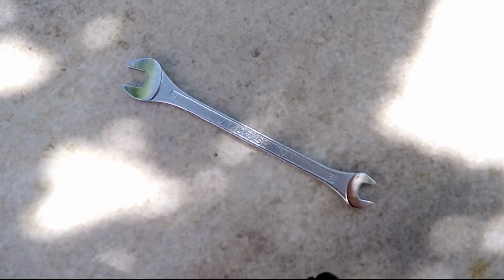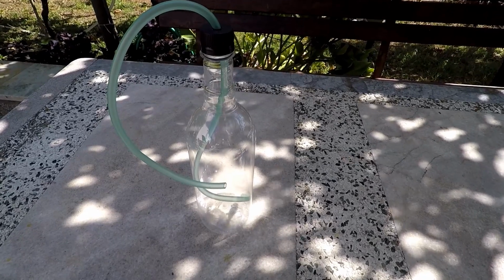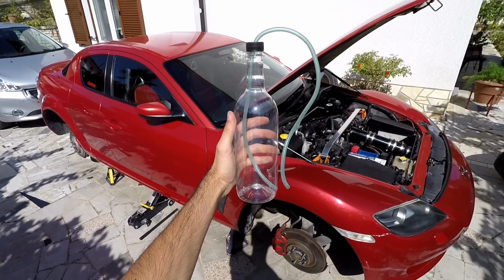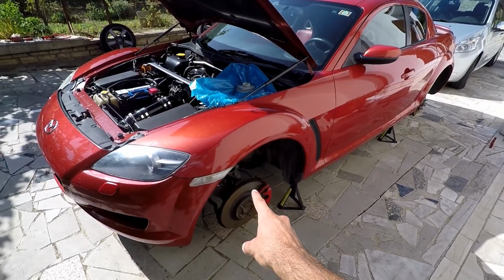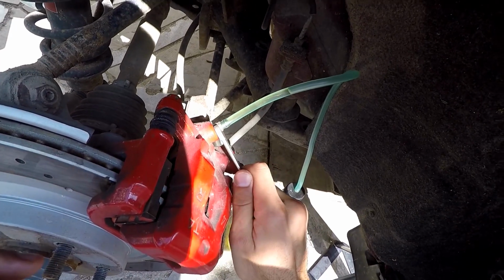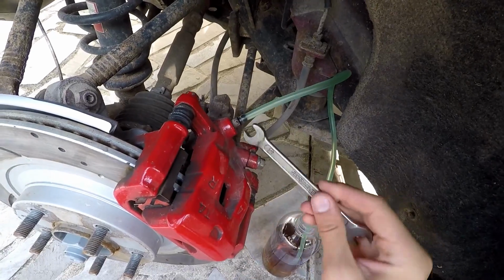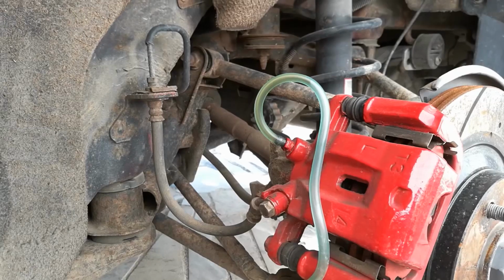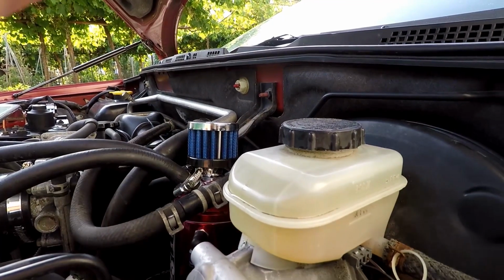How To Bleed Brakes On A Mazda Rx8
A step by step video on how to change brake fluid on a Rx8.
🇺🇸 USA & ASIA:
🟠 DOT3 BRAKE FLUID

🟠 DOT4 BRAKE FLUID

🇪🇺 EUROPE:
🟠 DOT4 BRAKE FLUID

🇬🇧 UK
🟠 DOT4 BRAKE FLUID

Please know that I only recommend products or services that I personally use and genuinely believe will bring value to you. Your support through clicking on these links is greatly appreciated and helps me keep the lights on around here!

Due to factors beyond the control of DrivenByMadness, it cannot guarantee against unauthorized modifications of this information, or improper use of this information. DrivenByMadness assumes no liability for property damage or injury incurred as a result of any of the information contained in this video. DrivenByMadness recommends safe practices when working with power tools, automotive lifts, lifting tools, jack stands, electrical equipment, blunt instruments, chemicals, lubricants, or any other tools or equipment seen or implied in this video.  Due to factors beyond the control of DrivenByMadness, no information contained in this video shall create any express or implied warranty or guarantee of any particular result.  Any injury, damage or loss that may result from improper use of these tools, equipment, or the information contained in this video is the sole responsibility of the user and not DrivenByMadness.